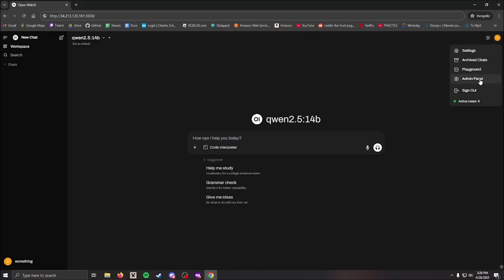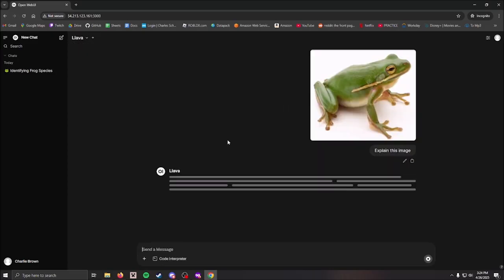Secure Multi-Modal AI Platform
The Open-Source Secure Multi-Modal AI Platform (OSSMMP) delivers enterprise-grade AI capabilities by securely handling text, image, audio, and video data through a centralized, role-based access control system. Designed for SMBs but scalable for larger organizations, it combines containerized deployment, Open WebUI, and Ollama for flexible, browser-accessible AI interaction. With built-in encryption, compliance alignment, and modular architecture, OSSMMP ensures secure, adaptable, and future-ready AI integration.